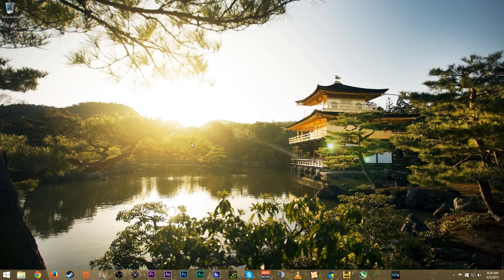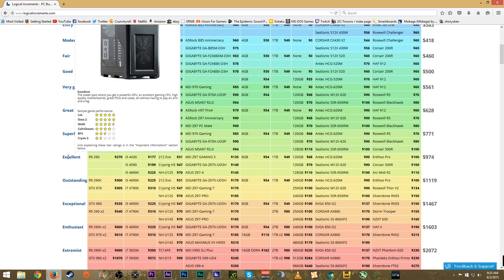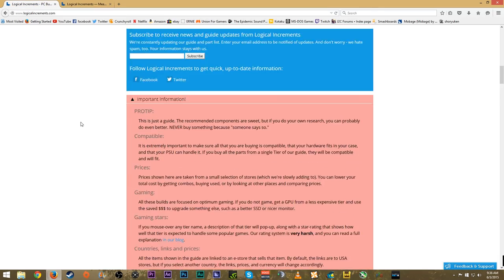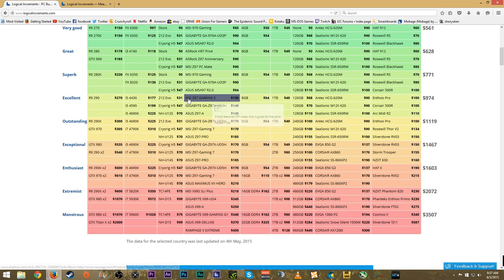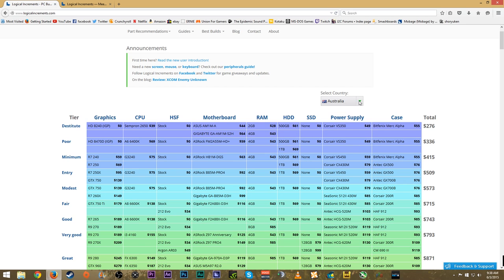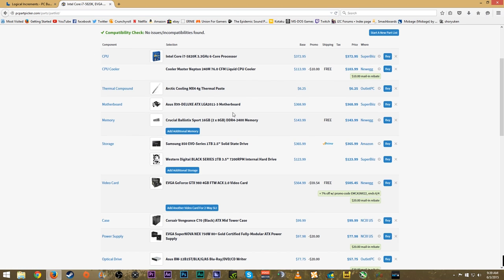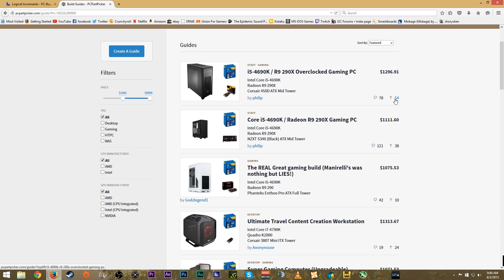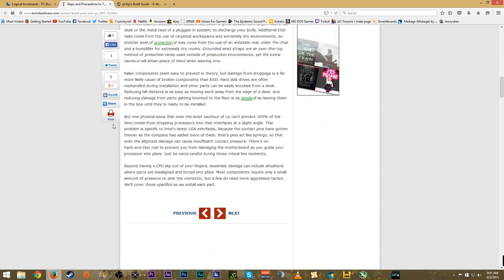How To Choose Components For A Gaming PC | Part List Guide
In today's video I go over how I come up with PC part lists for certain budgets and how I look up components to recommend to those who ask me.